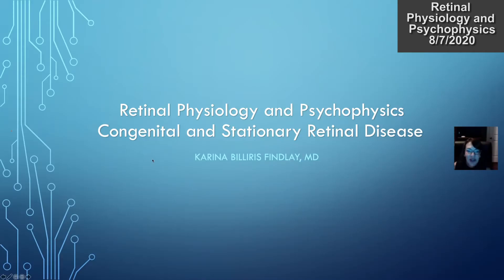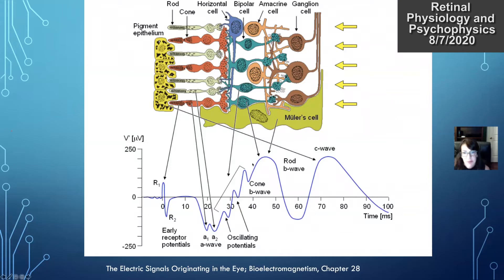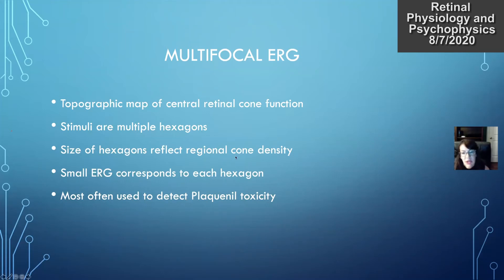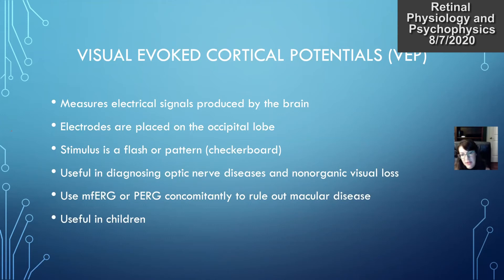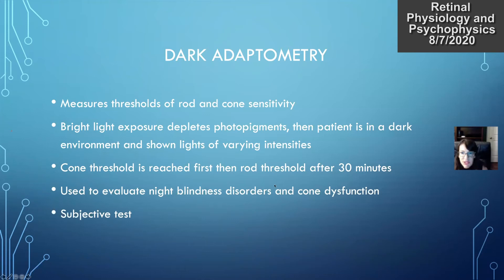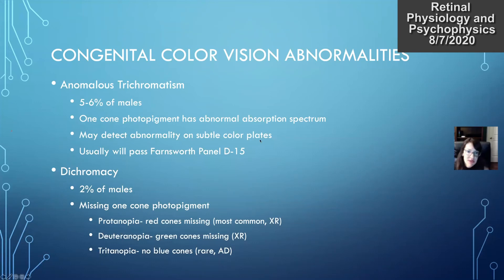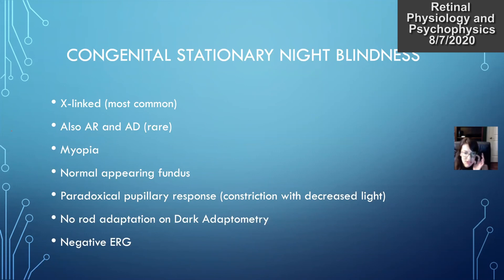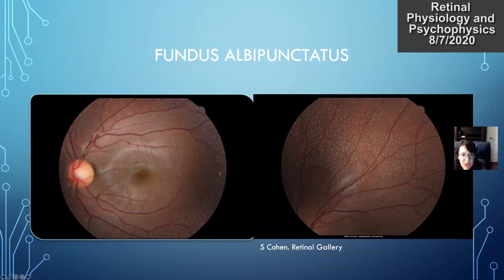Retinal Physiology and Psychophysics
August 7, 2020.  Ophthalmology Resident Lecture.  Karina Findlay, MD